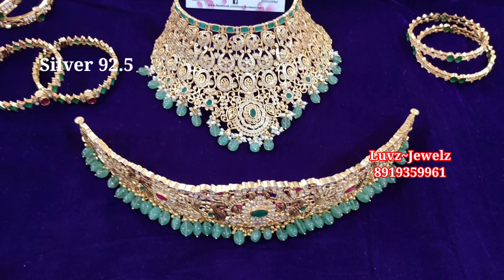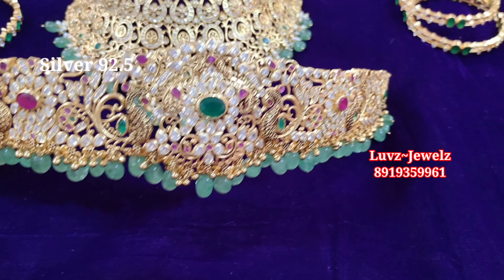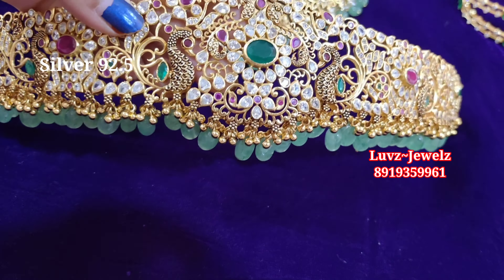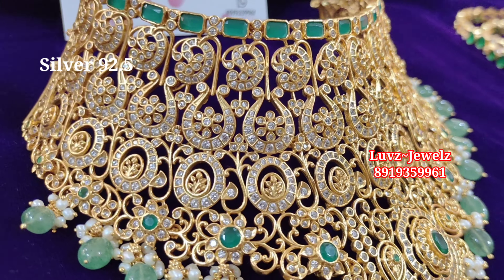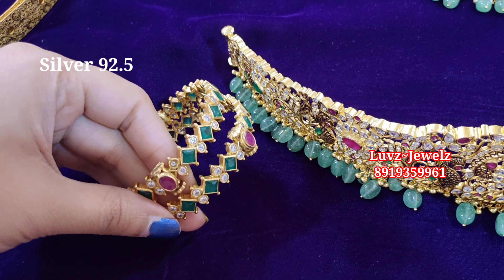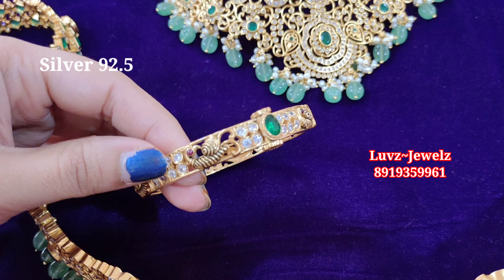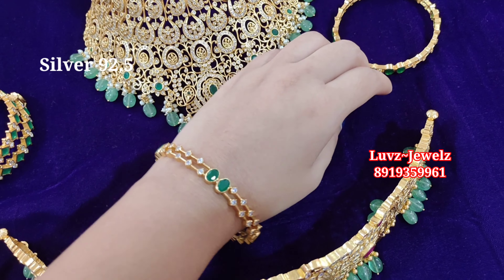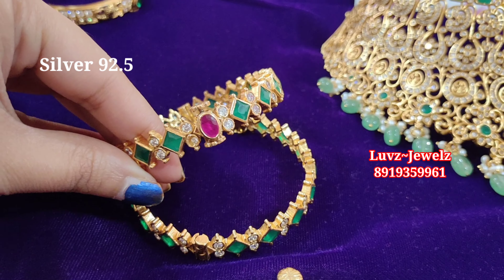Heavy bridal collection in silver 92.5 @luvzcollections Premium quality 8919359961